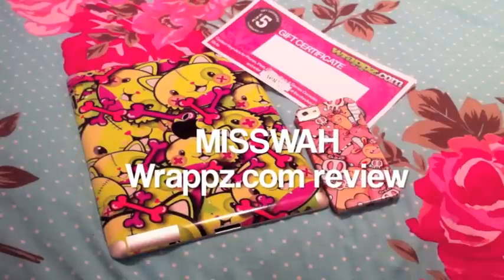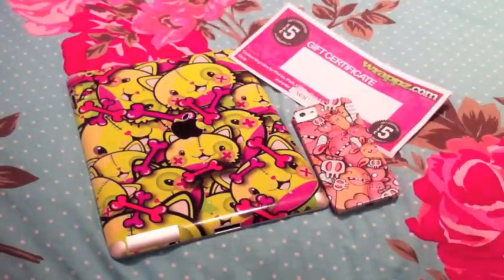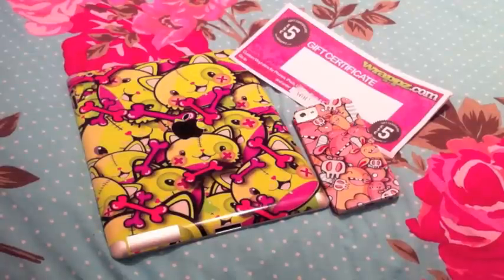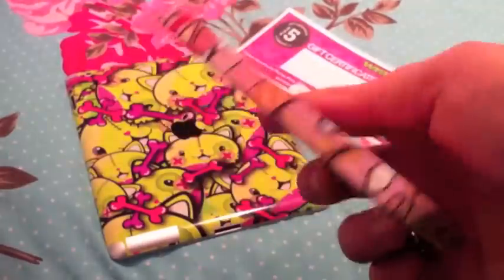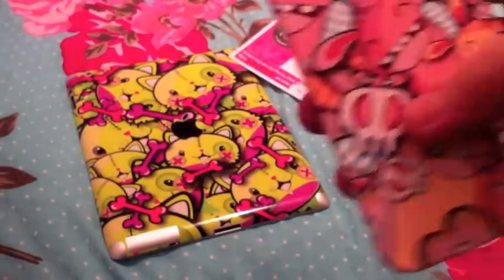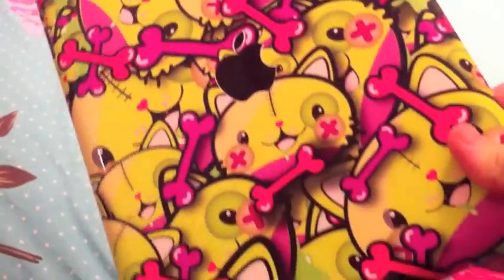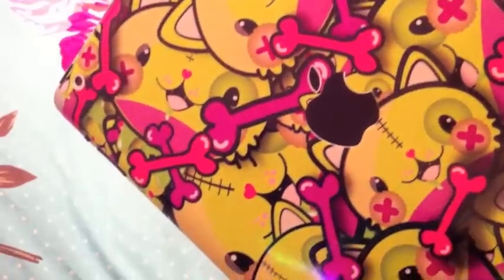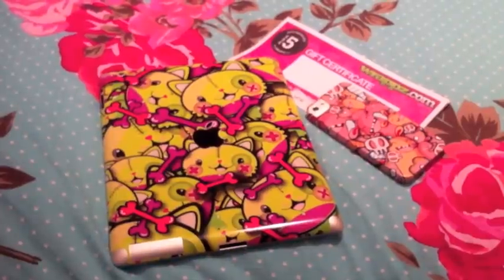**KAWAII SKINS & Cases** Miss Wah! wrappz.com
Hi Guys,
Here are my latest miss way products - from wrappz.com

(Must be a design of mine)
2. Take a photo of you with your product

You will then be entered to win £$€ 5 voucher, charms and original artwork.